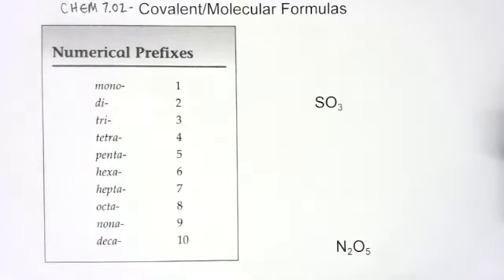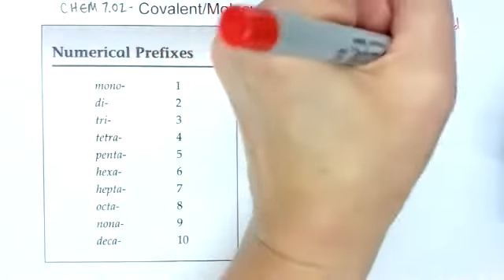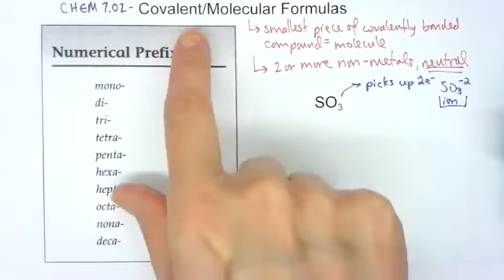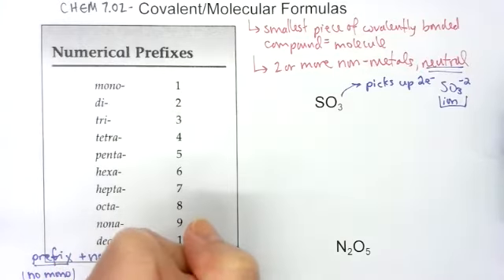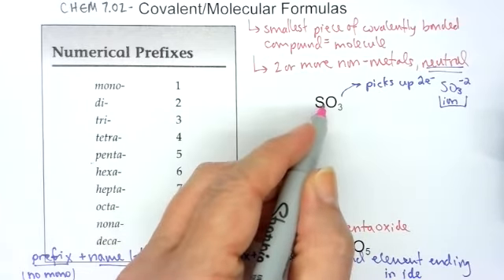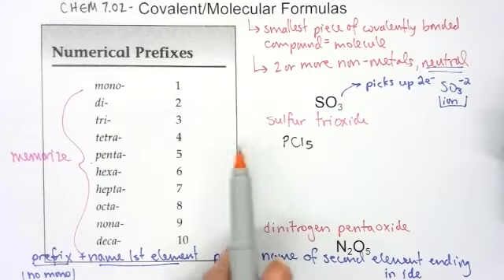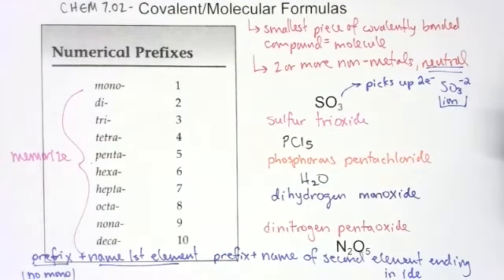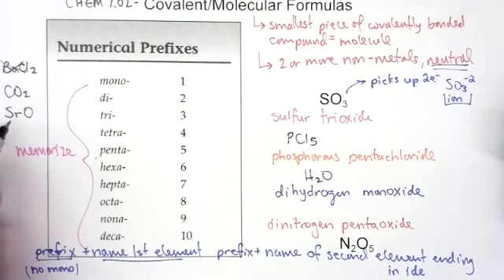CM 7.02 Naming Covalent Compounds